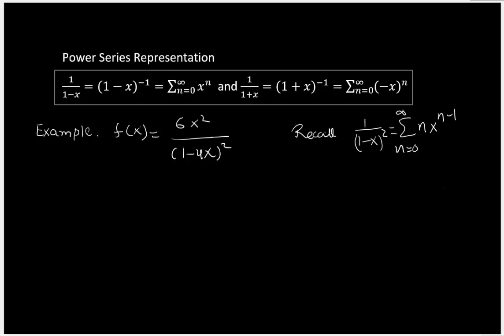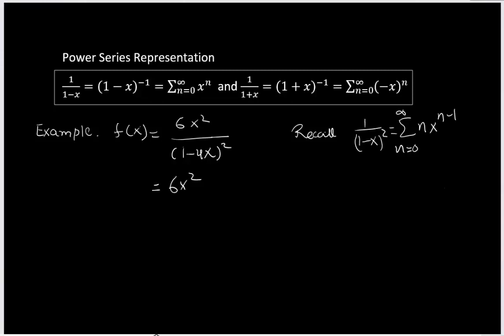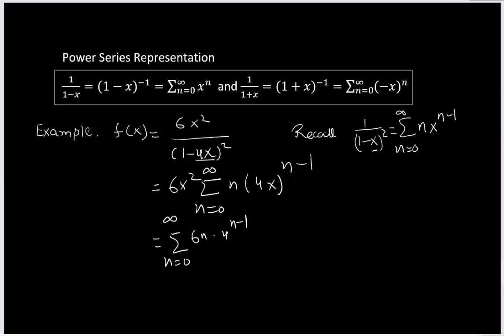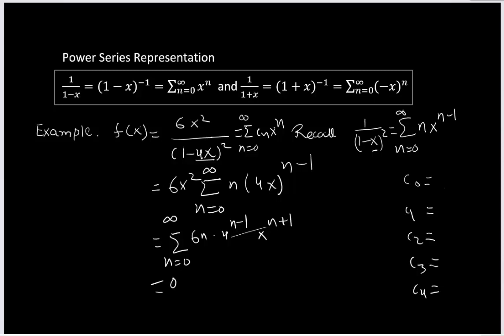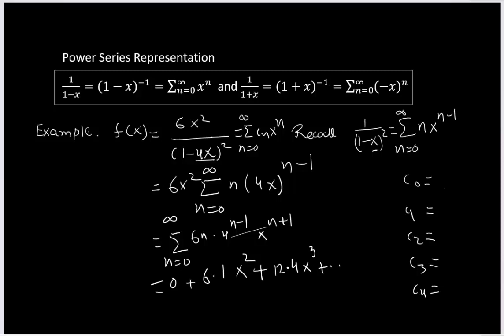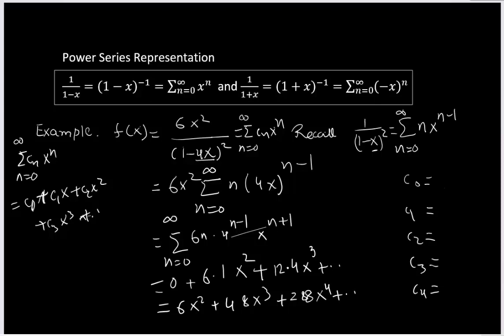PowerSeries1118d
Power Series Representation: An Example of power like (1-x)^(-2).